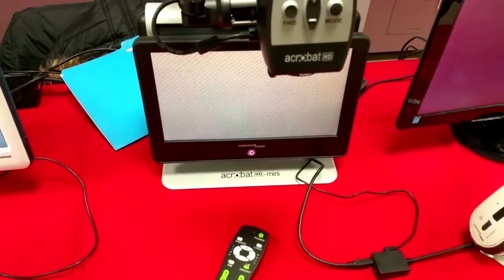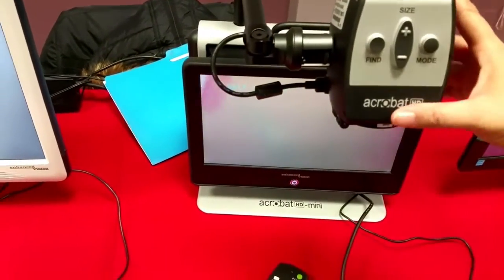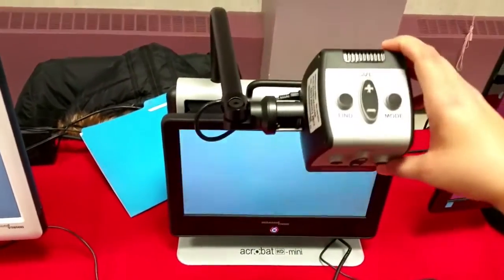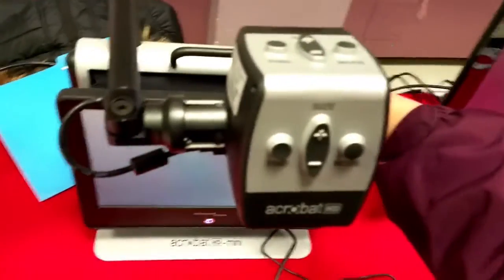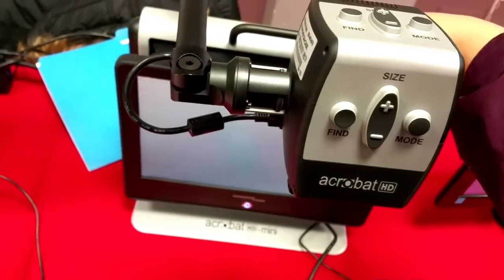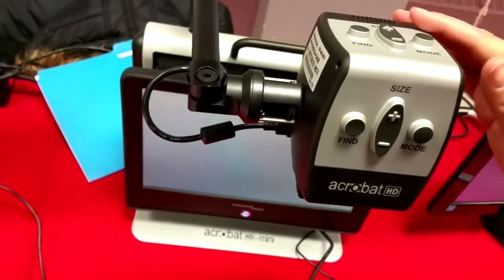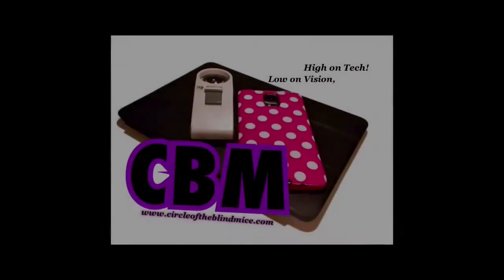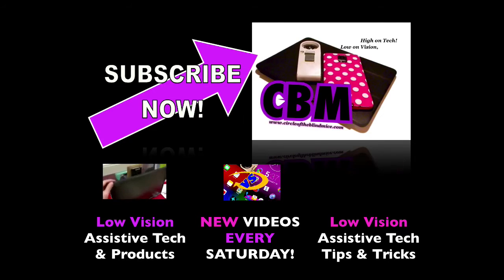Acrobat Ultra HD Mini LCD 13" CCTV / Low Vision Assistive Tech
Circle of the Blind Mice: Low on Vision, High on Tech! Legally blind vlogger helping you learn, use & embrace technology.  Taking a look at the Acrobat Ultra HD Mini LCD 13" CCTV from back in February, 2016 at the second annual CCB-Aroga Tech Fair at the CNIB.